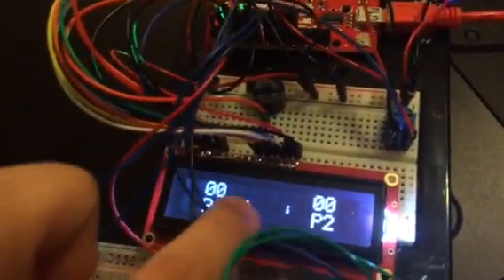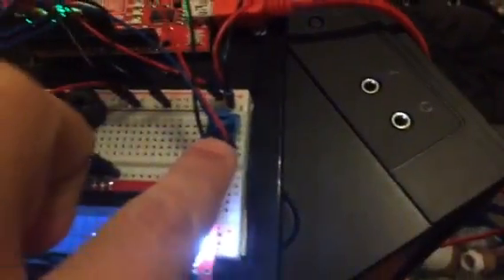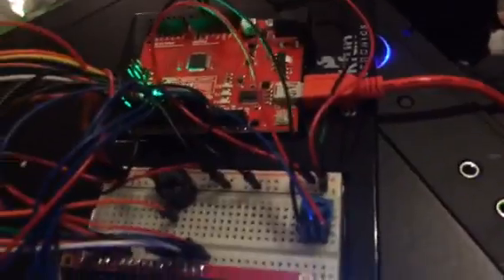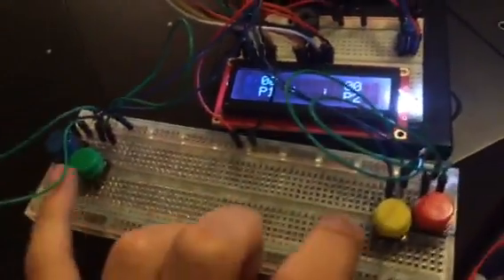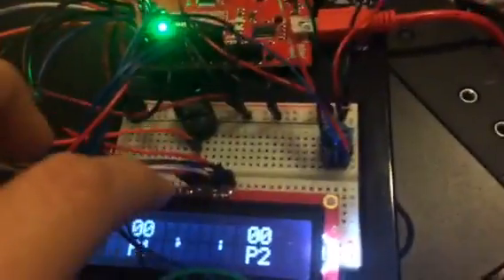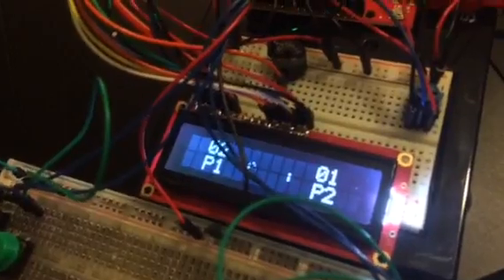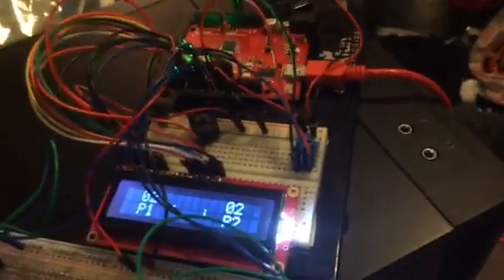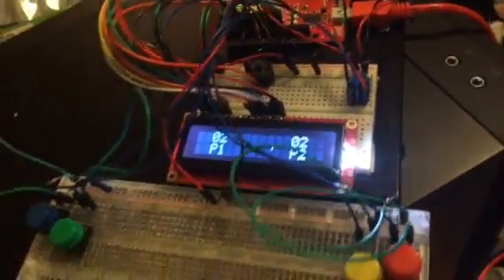Pong on Arduino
I made pong on Arduino